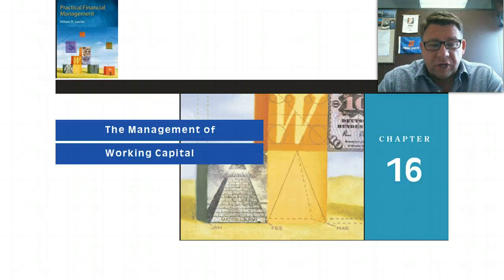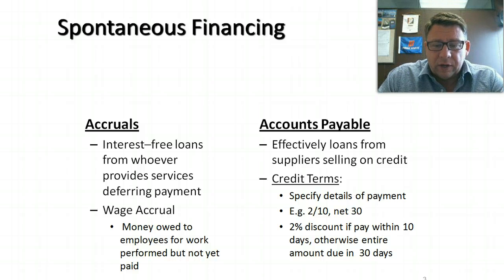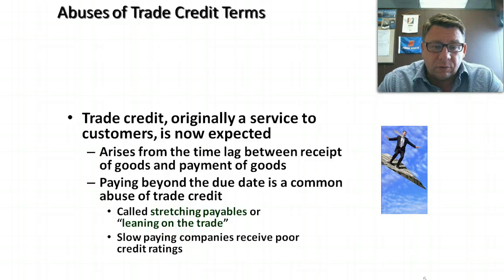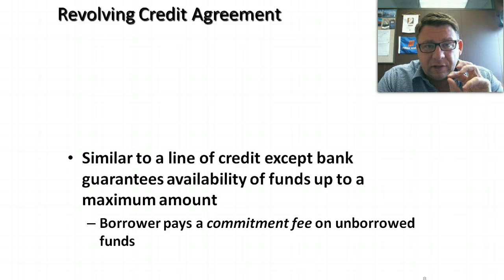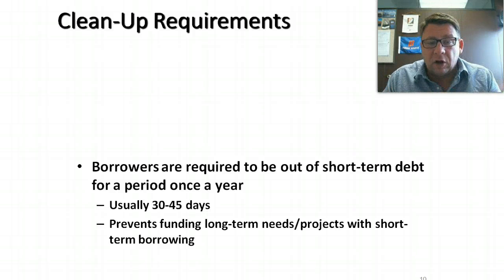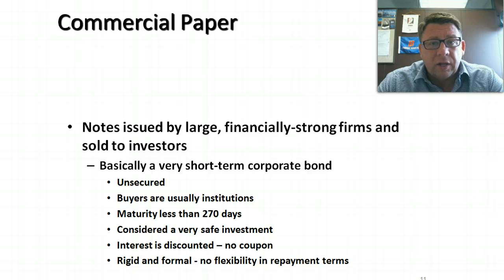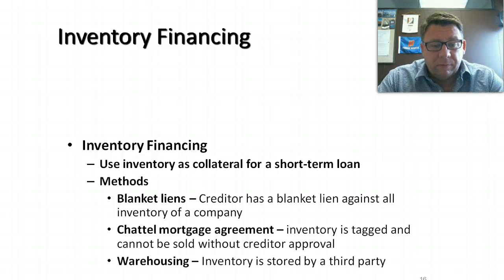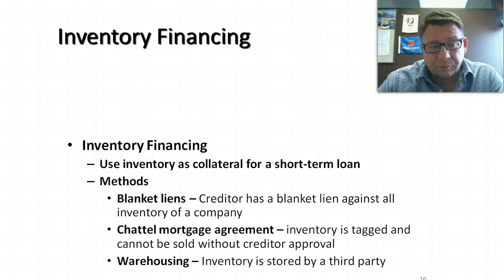FN300 CH16 Part 2 Short-Term Financing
Short-Term Financing